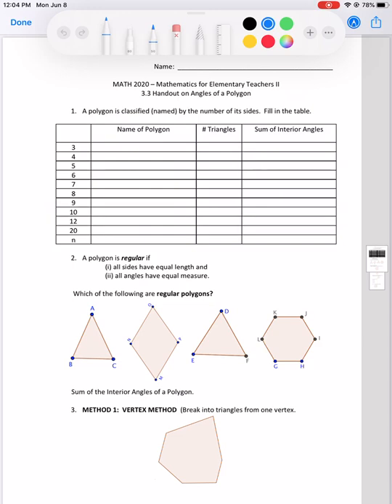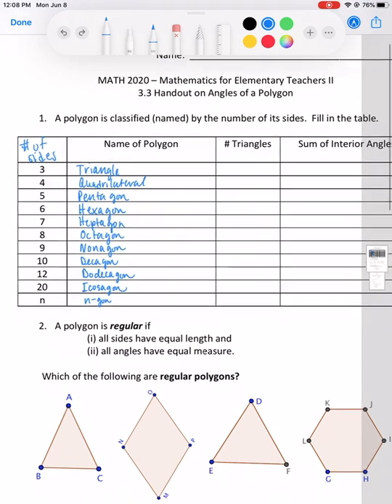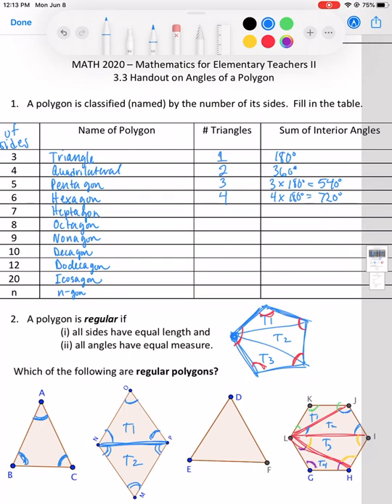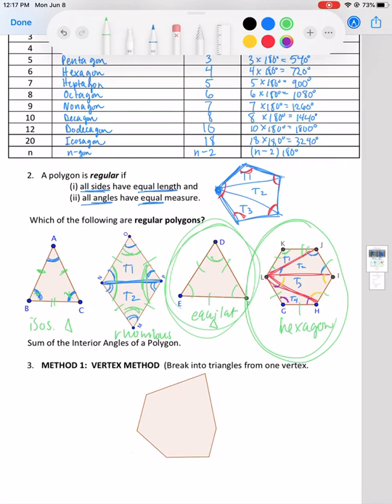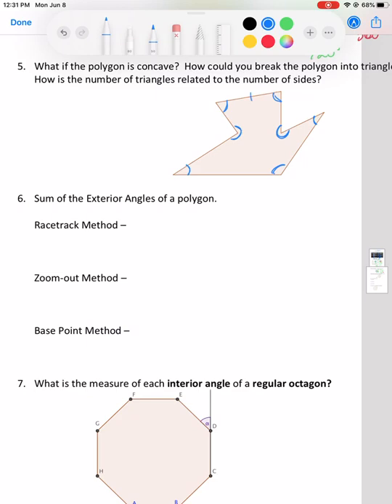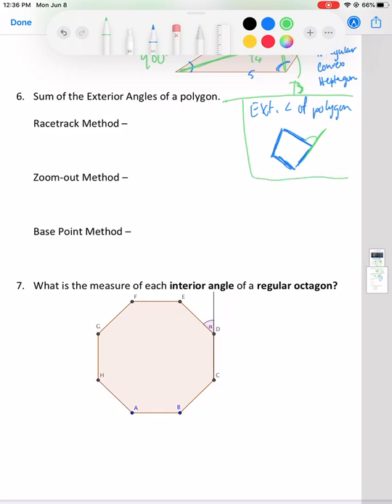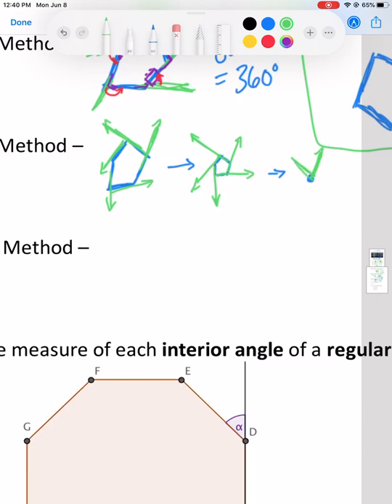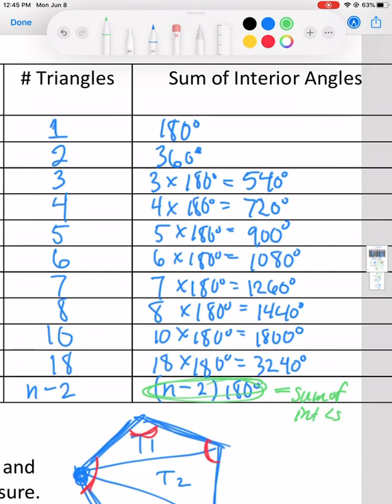MATH 2020 Section 3.3 Angles in a Polygon